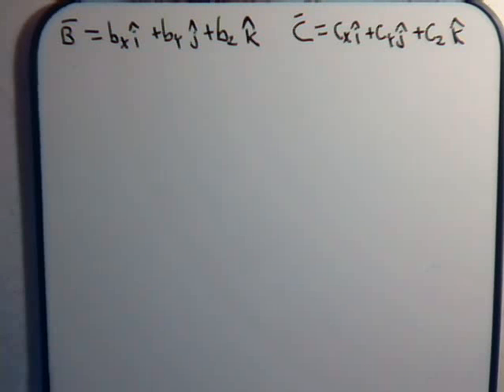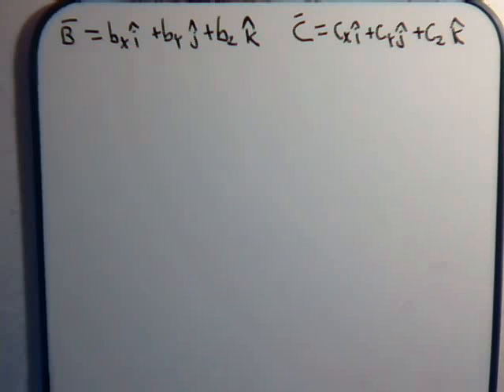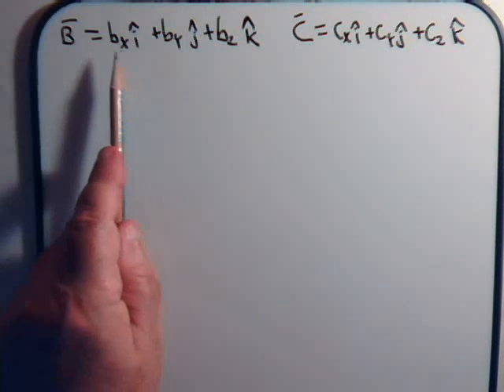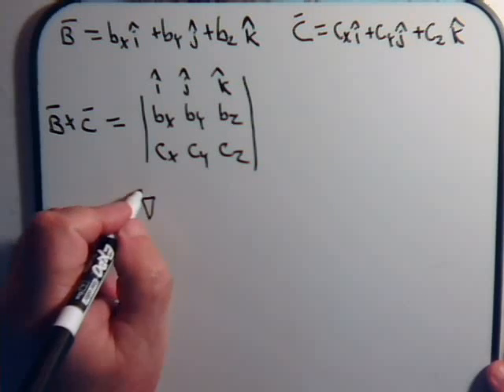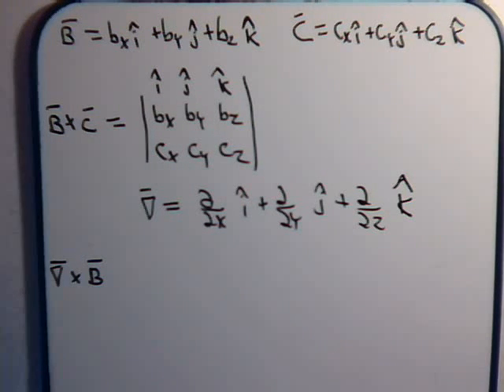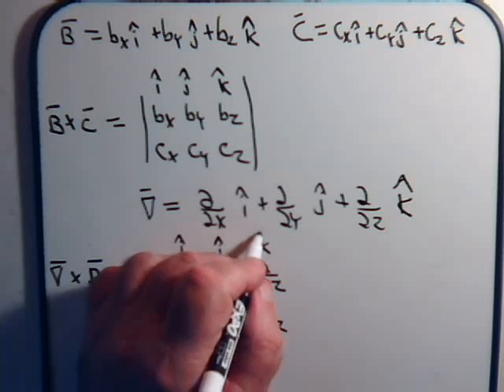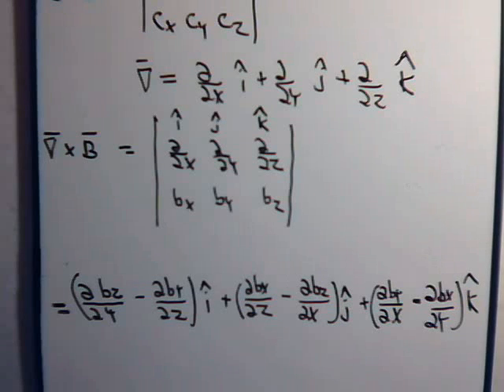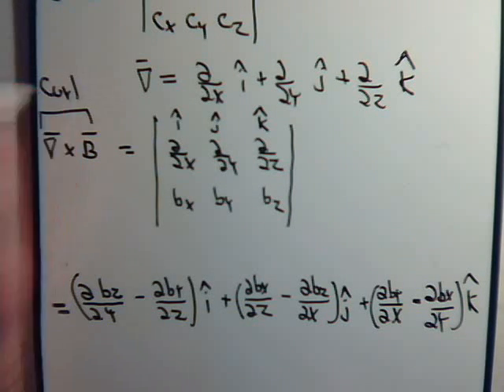Gradient & Del Operator: Curl (Introduction)